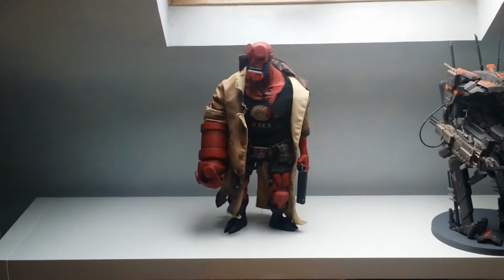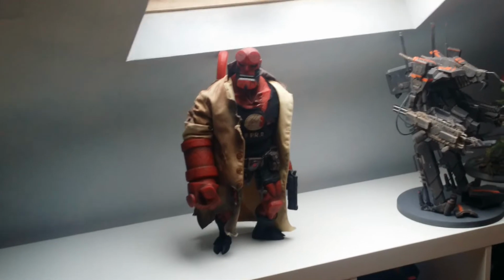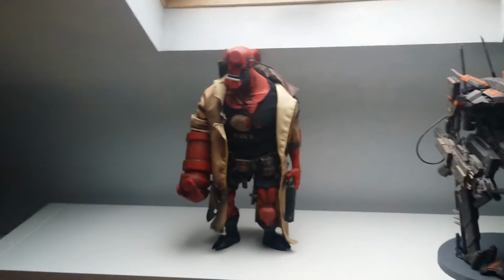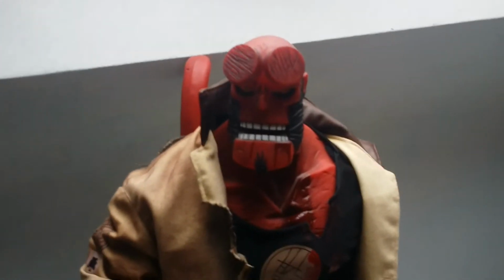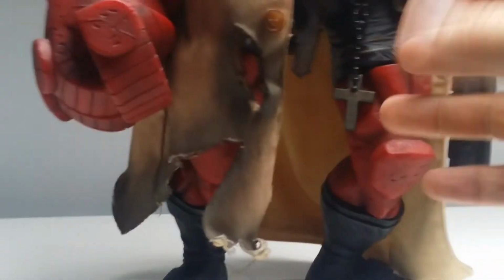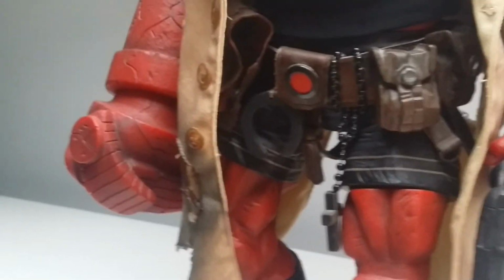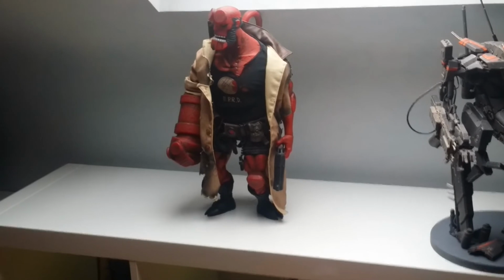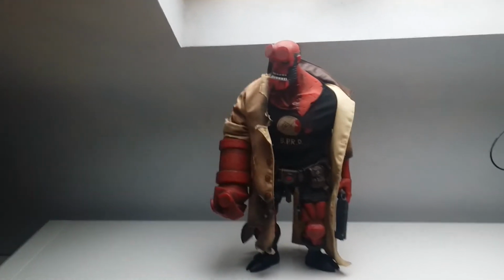Mezco quarter scale hellboy figure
Really awesome figure for the money.  Check him out!